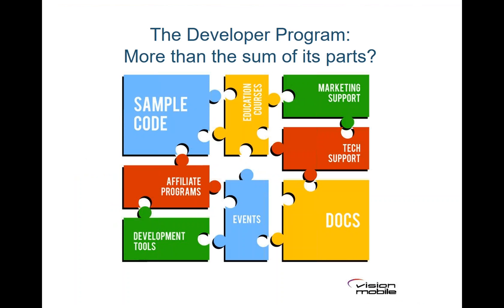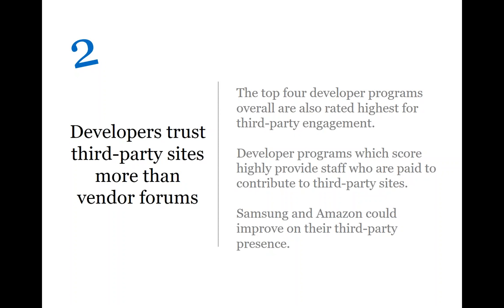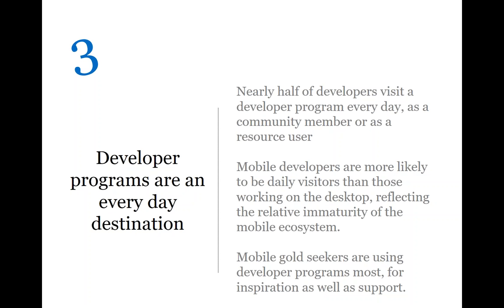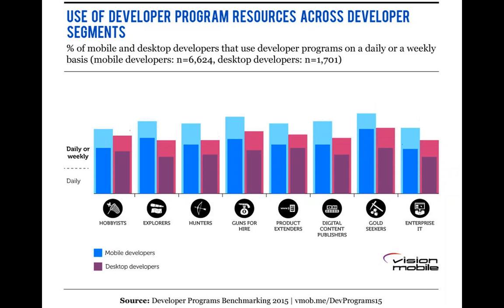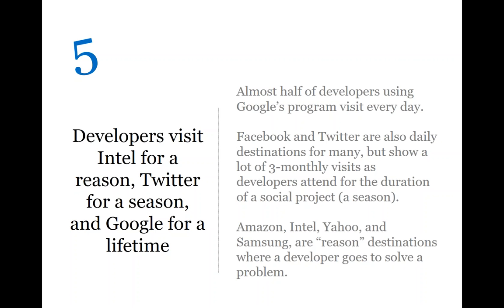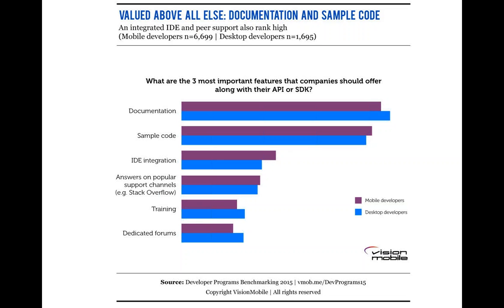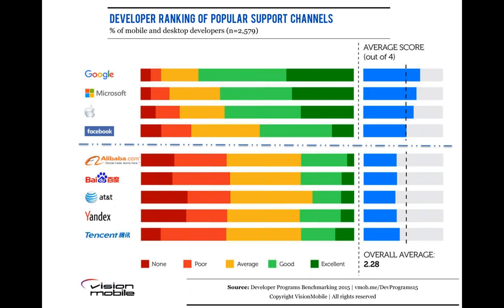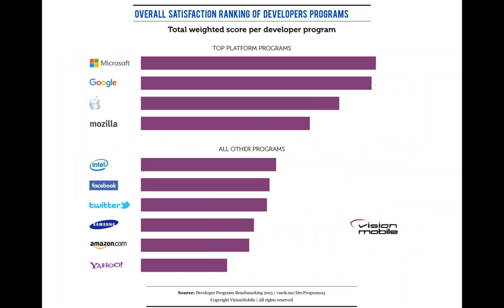Webinar on Developer Programs, by Bill Ray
In this webinar we look directly at what developers value in a developer program, and which companies are providing for them. We see where money can be well spent, and where it’s being wasted, in the battle for the hearts and minds of the developer community.

The webinar is comprised of data from the Developer Economics survey of over 13,000 developers - find out more on our dedicated developer programs report